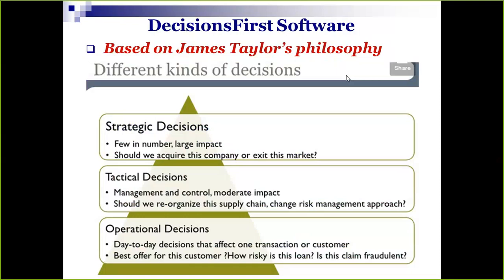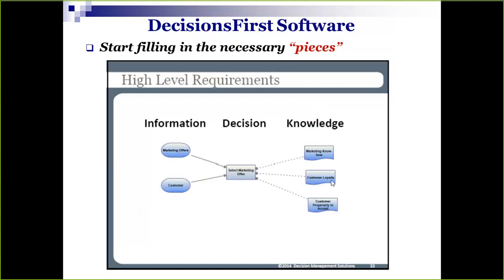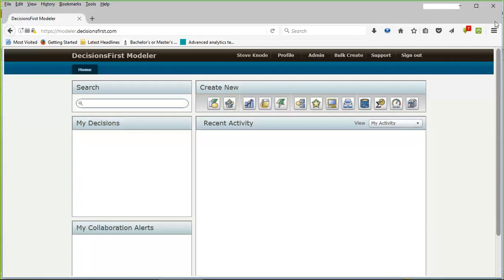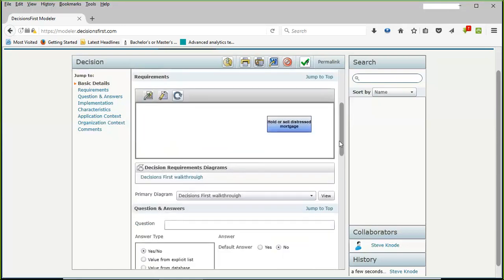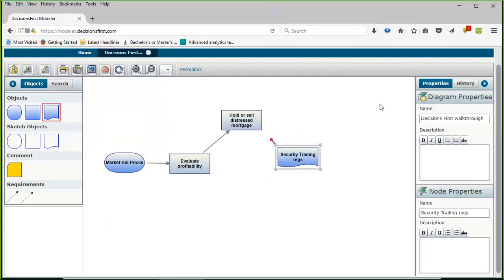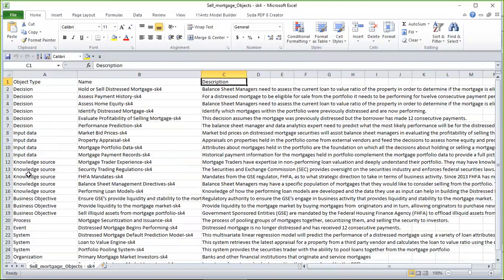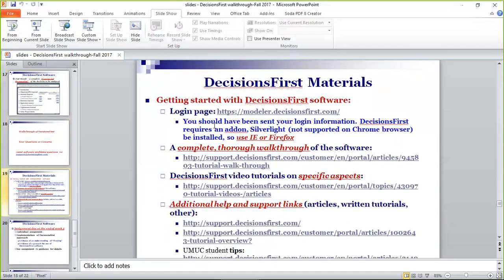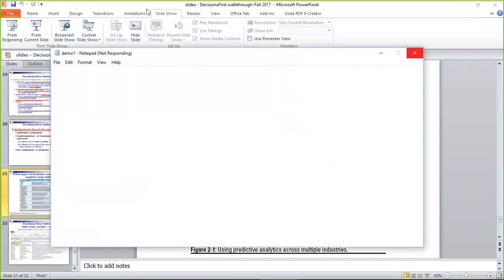DecisionsFirst Walkthrough Fall 2017, September 15